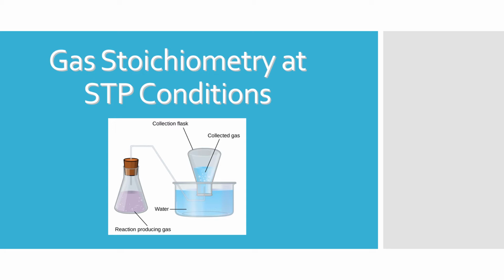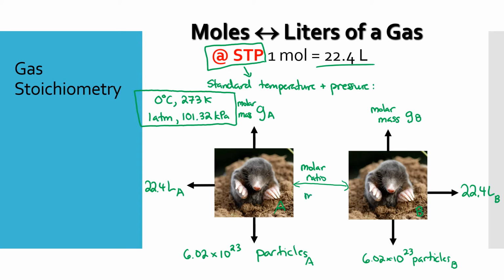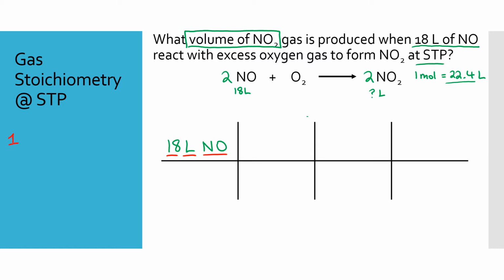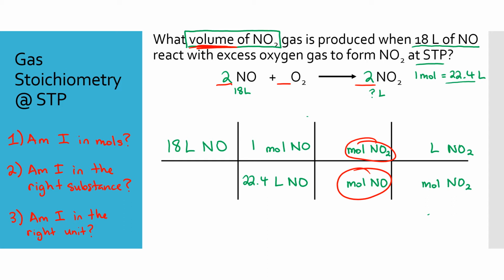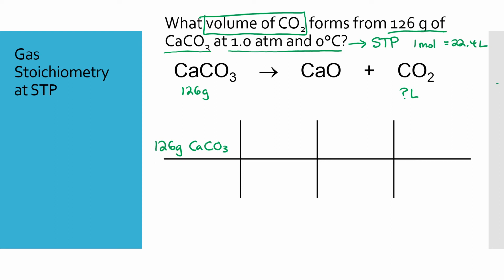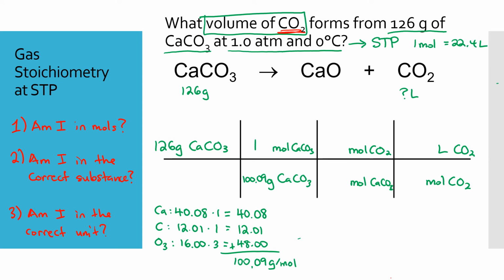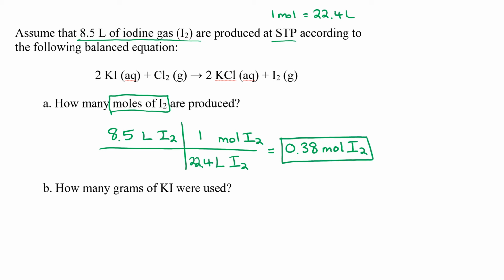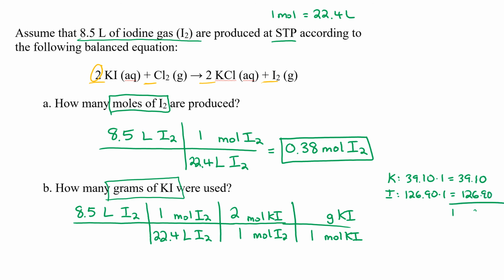Gas Stoichiometry Lecture